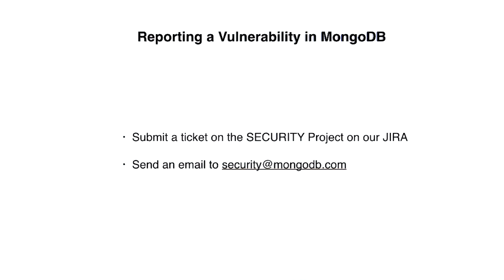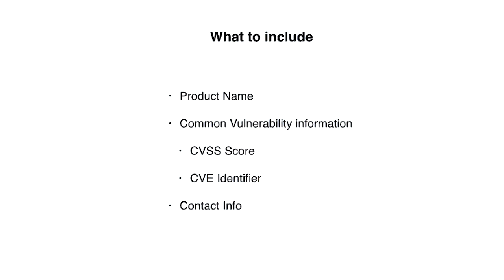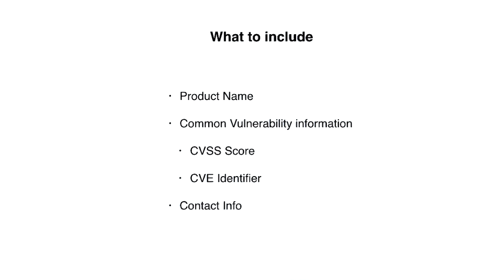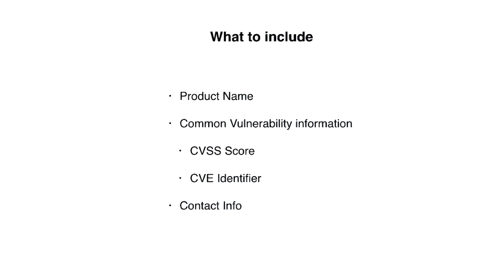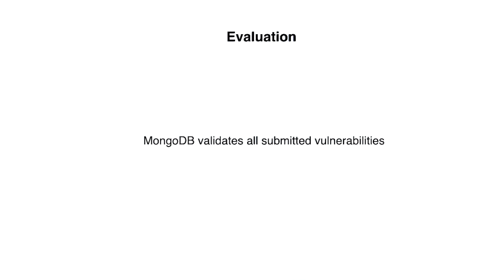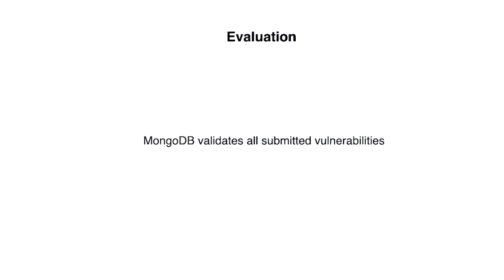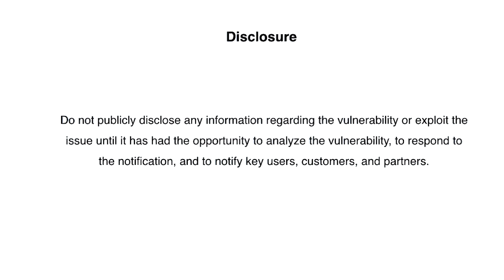Lesson 5.2.1 How to build a security and vulnerability report for MongoDB